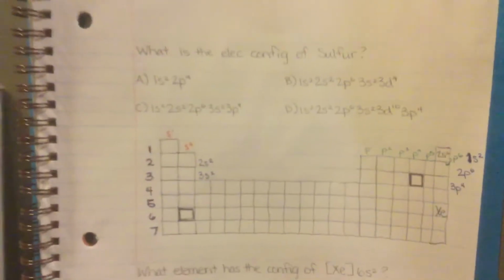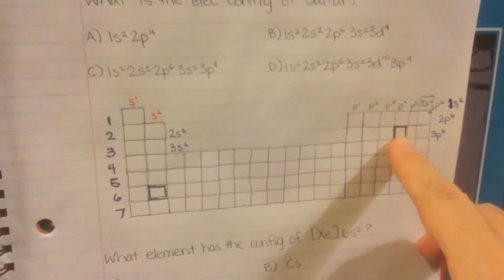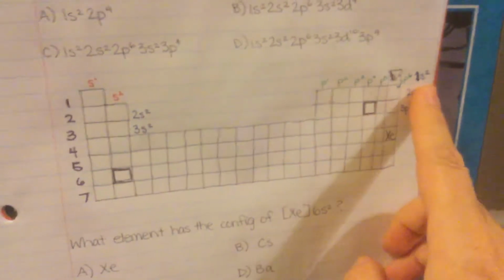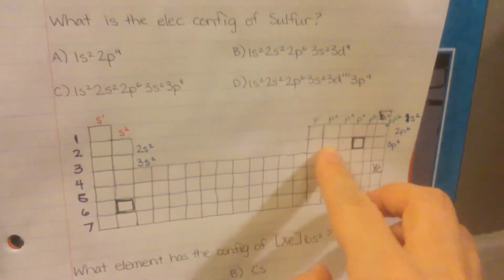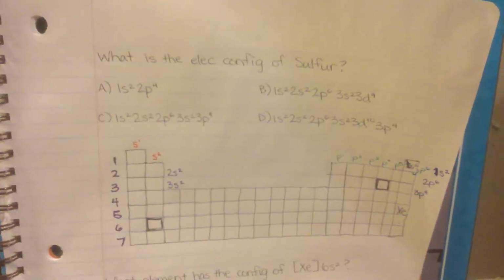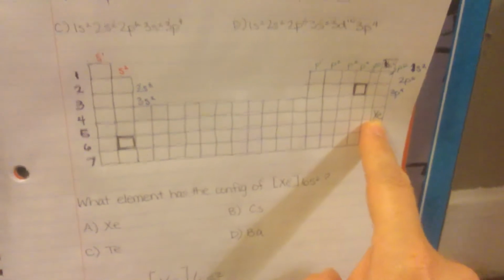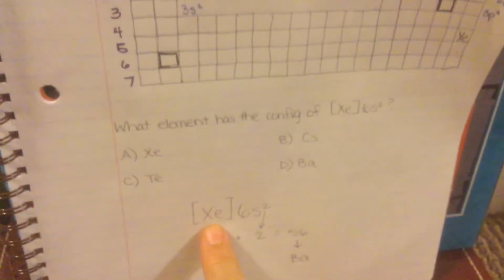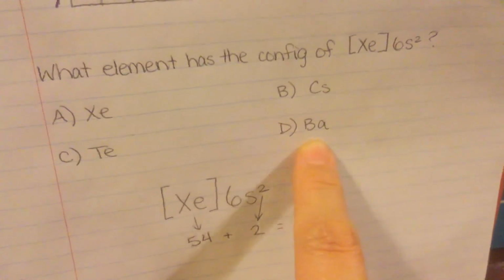Brianna electron configuration